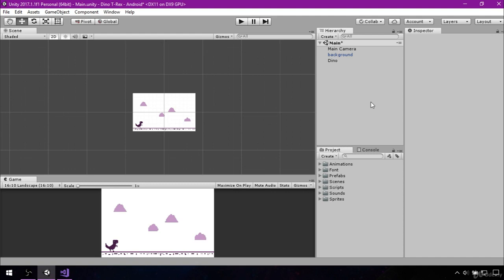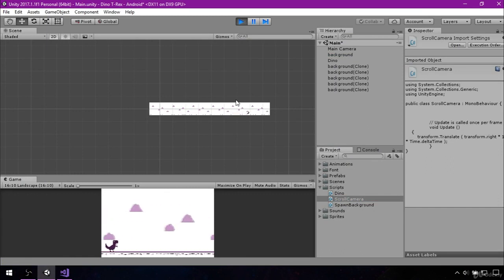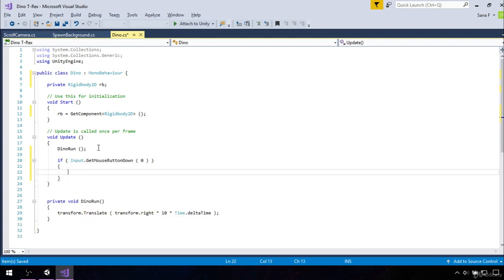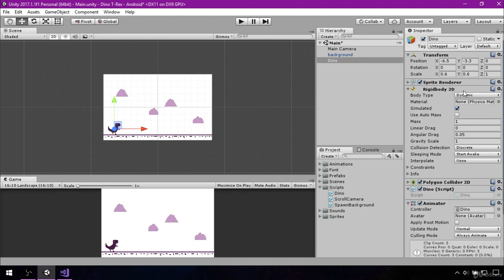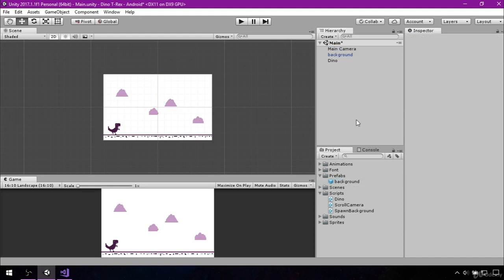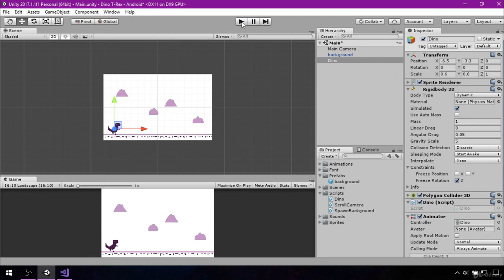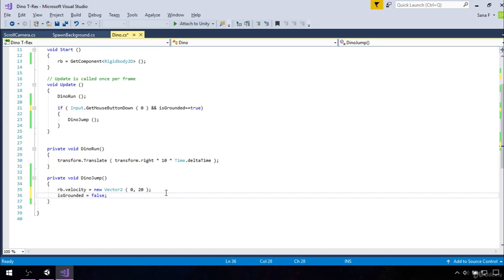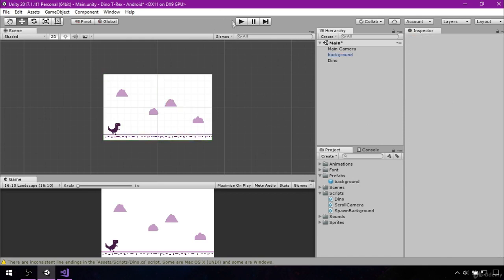058 Camera following Dino Dino jumping